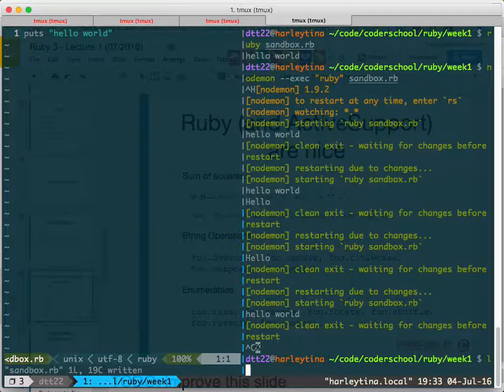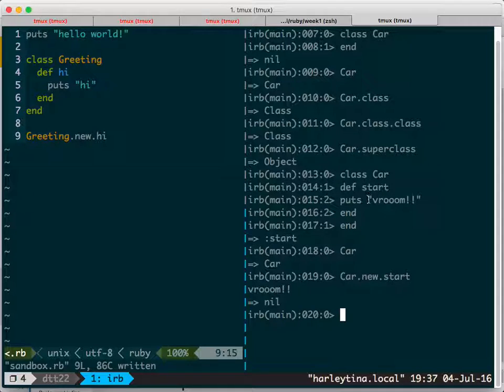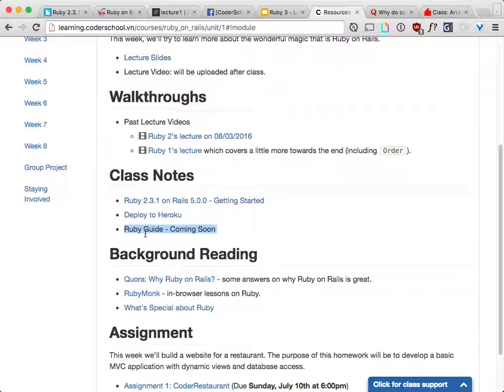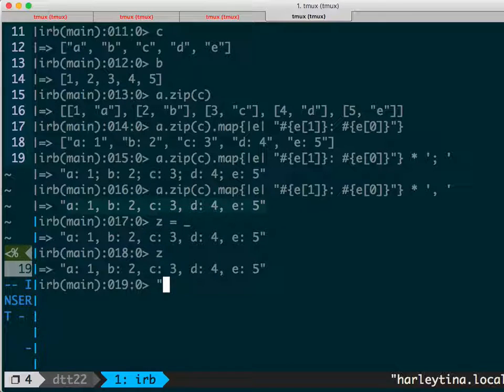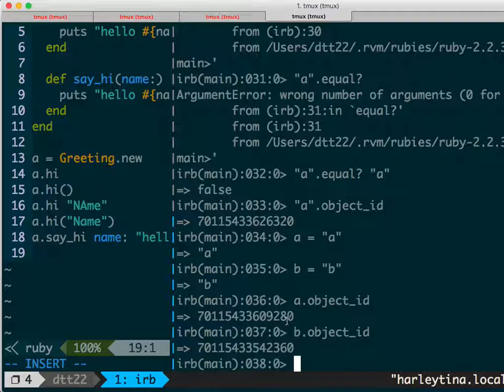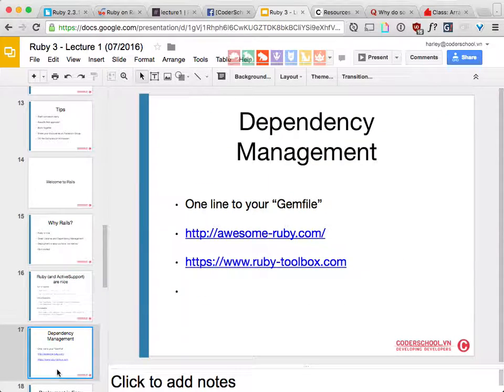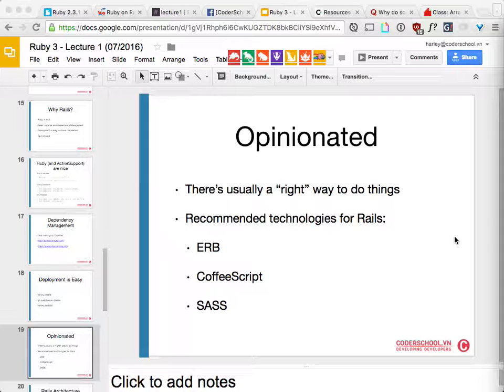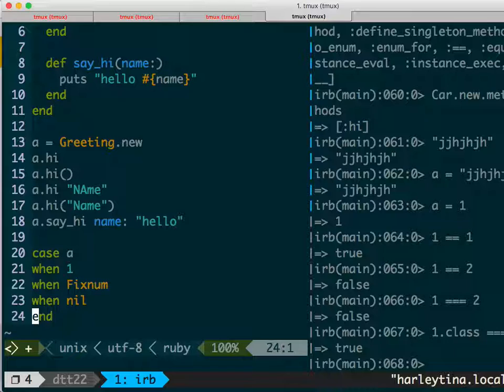CS-R3 Lecture 1b - Ruby Intro (Ruby on Rails 5.0)